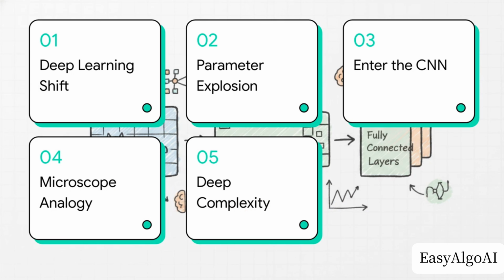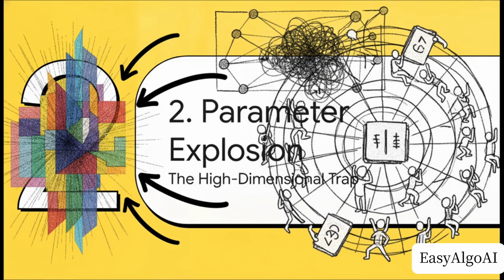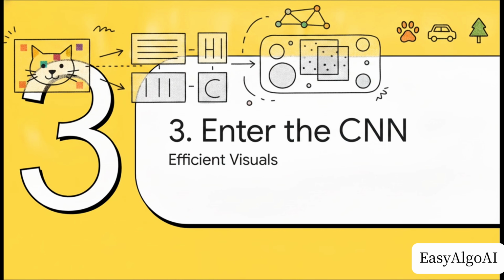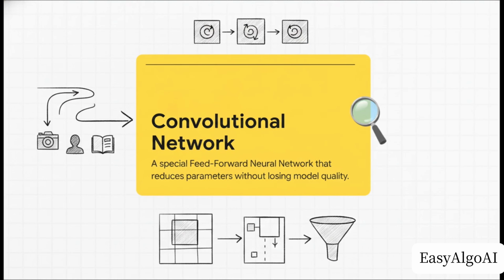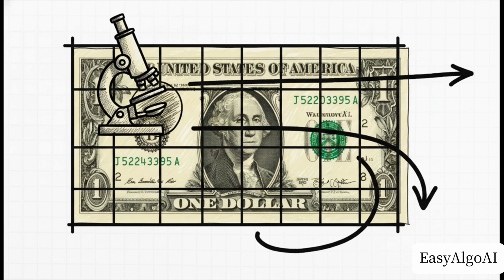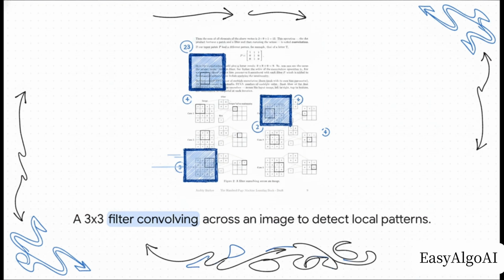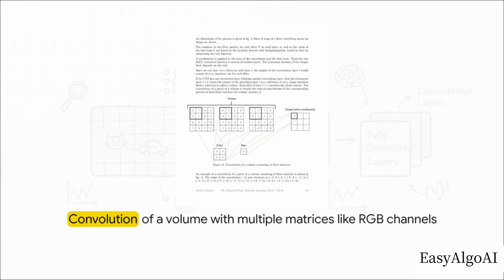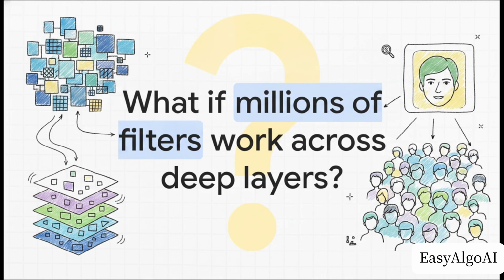Introduction to Deep Learning & Convolutional Neural Networks (CNNs) | EasyAlgoAI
Ready to take your Machine Learning journey to the next level? In this video, we'll introduce **Deep Learning** and **Convolutional Neural Networks (CNNs)**—the technologies behind image recognition, facial recognition, self-driving cars, medical imaging, and many modern AI applications. You'll learn why Deep Learning outperforms traditional Machine Learning for complex tasks and how CNNs process images efficiently.

🎯 In this video, you'll learn:
• Why Deep Learning is powerful
• Introduction to Artificial Neural Networks
• What are Convolutional Neural Networks (CNNs)?
• CNN Architecture Overview
• Convolution Layer
• Filters (Kernels)
• Feature Maps
• Activation Functions (ReLU)
• Pooling Layers
• Fully Connected Layers
• Real-world Applications

📚 Topics Covered:

Deep Learning is a subset of Machine Learning that uses **multi-layered neural networks** to automatically learn complex patterns from large amounts of data, eliminating the need for extensive manual feature engineering.

Learn the key differences between traditional ML and Deep Learning, including data requirements, feature extraction, computational power, and performance on unstructured data like images, audio, and text.

✅ **What are CNNs?**
Convolutional Neural Networks (CNNs) are specialized Deep Learning models designed for processing image data. They automatically learn important visual features such as edges, textures, shapes, and objects.

✅ **CNN Architecture**
Understand the main building blocks of a CNN:
• Convolution Layer
• ReLU Activation
• Pooling Layer
• Fully Connected Layer
• Output Layer

You'll also learn how CNNs progressively extract low-level and high-level features from images.

🌍 Real-World Applications:
• Image Classification
• Face Recognition
• Medical Image Analysis
• Self-Driving Cars
• Object Detection
• OCR (Optical Character Recognition)
• Satellite Image Analysis
• Video Analytics
• Security & Surveillance
• AI-powered Healthcare

📈 AI Roadmap:
Python → Mathematics → Machine Learning → Neural Networks → **Deep Learning** → CNNs → RNNs → Transformers → Large Language Models (LLMs) → Generative AI

Deep Learning and CNNs have revolutionized Artificial Intelligence by enabling computers to understand images with remarkable accuracy. Mastering these concepts is essential for anyone pursuing AI, Computer Vision, or Deep Learning.

💡 At EasyAlgoAI, we simplify DSA, Mathematics, Python, and Machine Learning concepts so you can build strong fundamentals and confidently crack coding interviews and AI/ML roles.